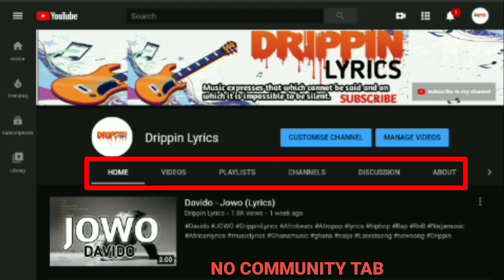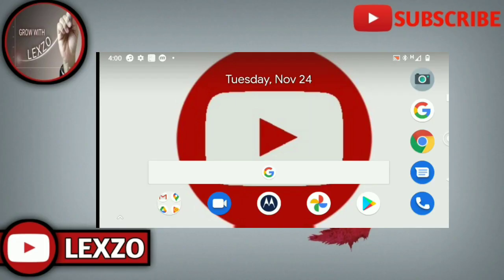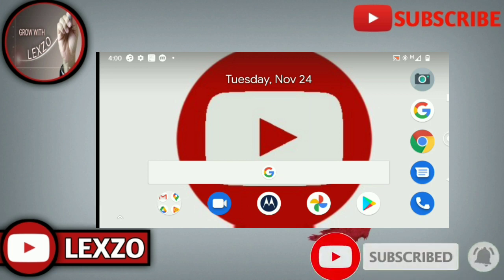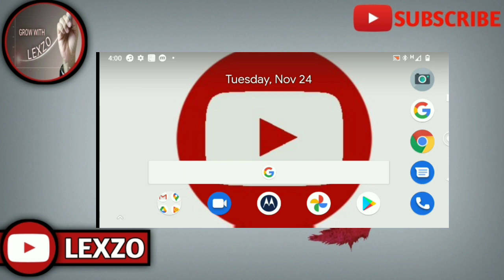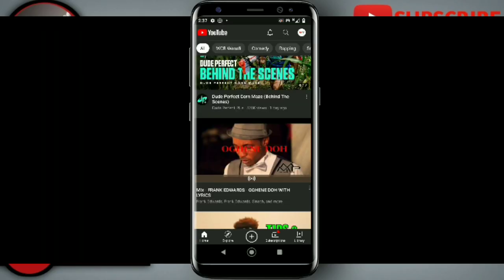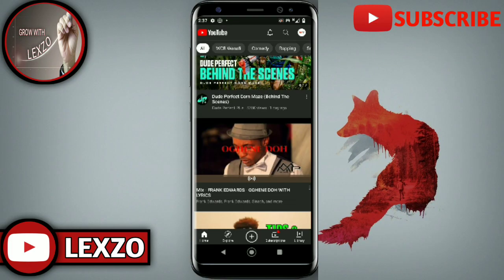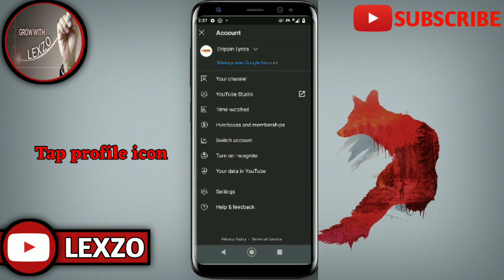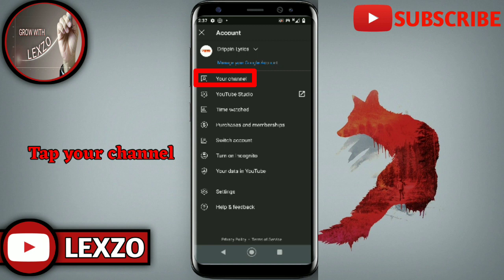HOW TO ENABLE YOUTUBE COMMUNITY TAB ON YOUTUBE || 2020 METHOD || QUICK EASY TUTORIAL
Hello Everyone
Today i will be showing you how to enable and use the YouTube community tab in 2020.
This video is about "how to enable YouTube community tab, how to add community tab, enabling community tab using phone only, how to enable YouTube community tab using my Android phone or iPhone.

God bless and stay Bless and have a wonderful day.